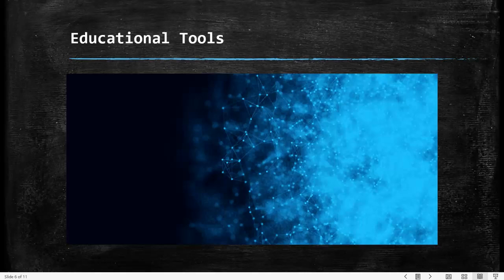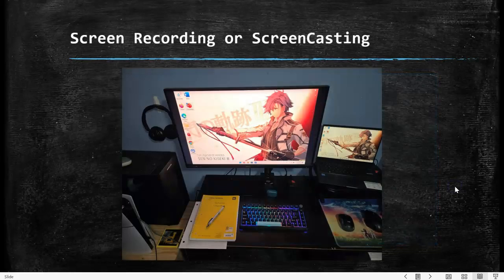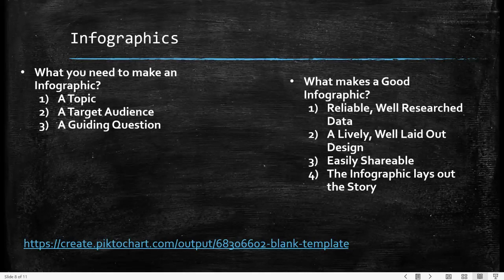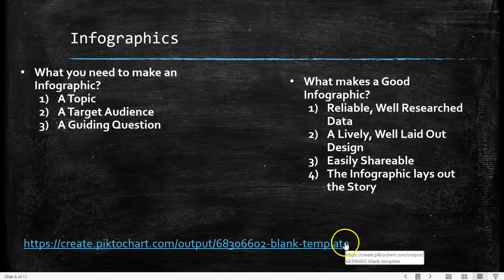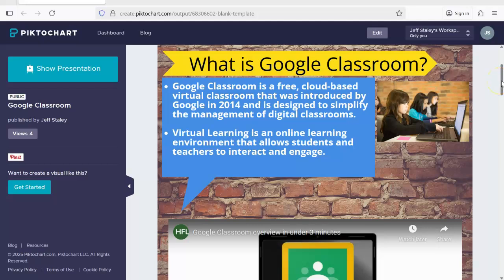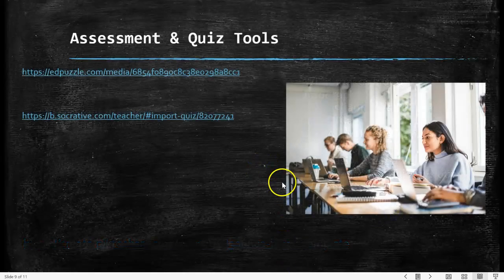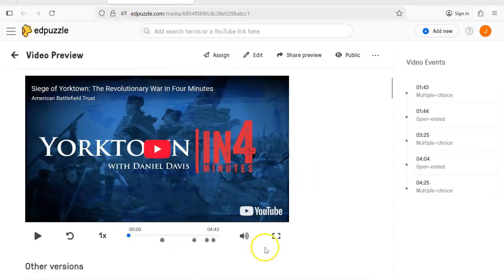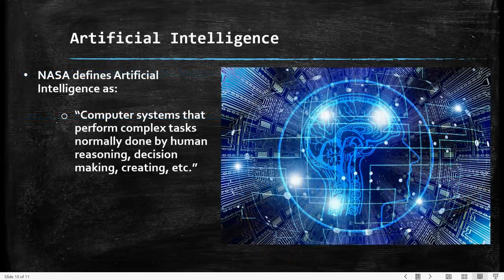Final Portfolio Presentation: Part 2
This is the second part of my Technology Integration portfolio. In the part of the presentation, we discuss different instructional tools and ai.